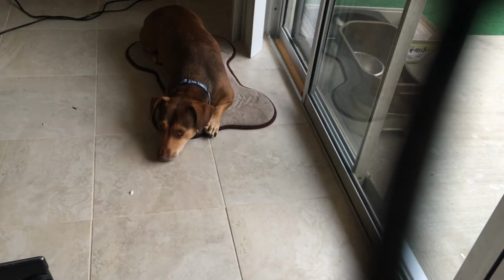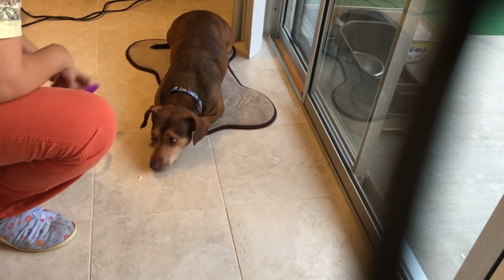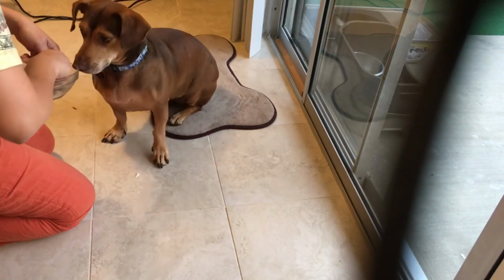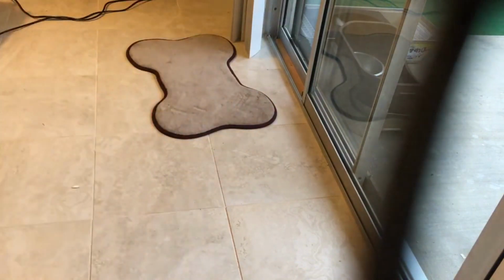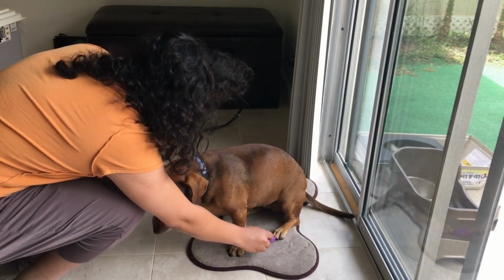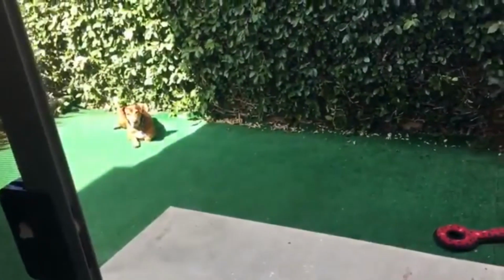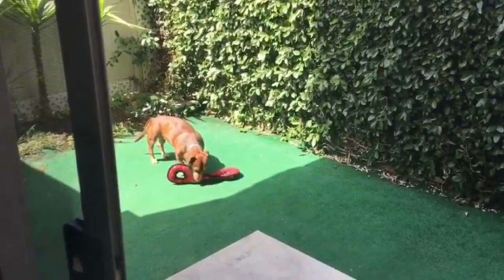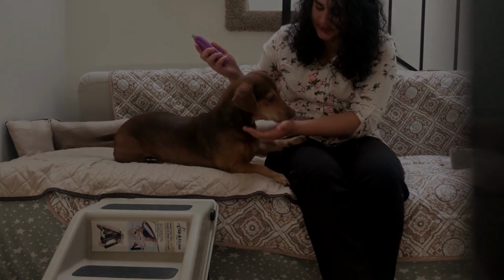Teaching a fearful dog to like nail-trimming - force-free training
Rosie came from the shelter to me as an adult with cuts, bruises, phobias of men, shoes, brooms, paper, keys, loud noises, kitchen utensils, toilet flush, strangers, anyone holding her paws or any object touching them. The last two made grooming visits and trimming her nails high drama environments. I have once had a situation where the groomers reported that they needed three people to hold her while she screamed just to get her nails trimmed.

Using positive training, over a few weeks, Rosie learned to trust and enjoy nail trimming and paw holding.